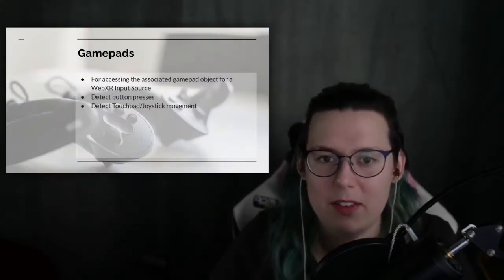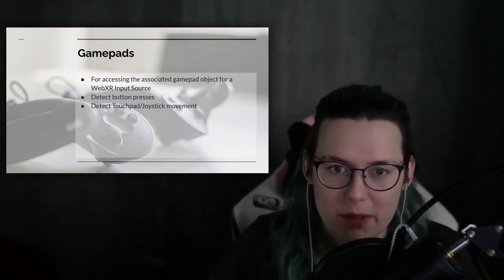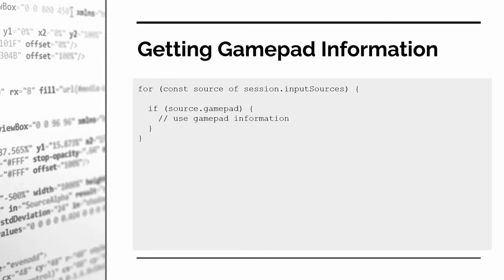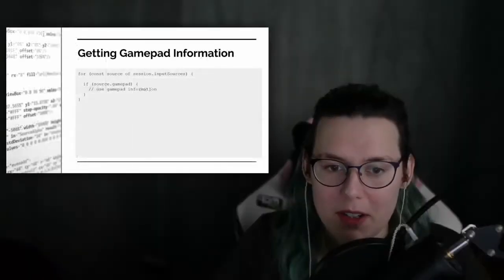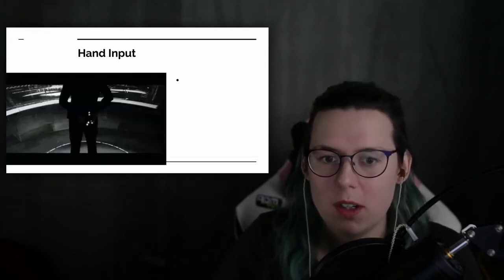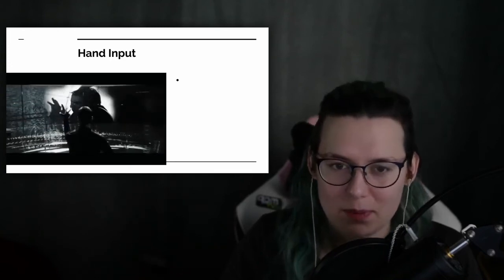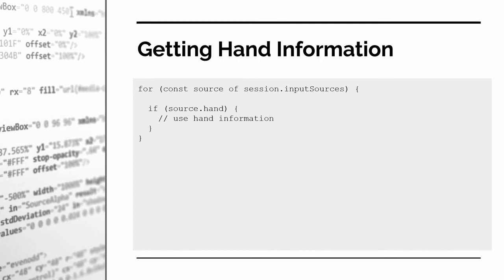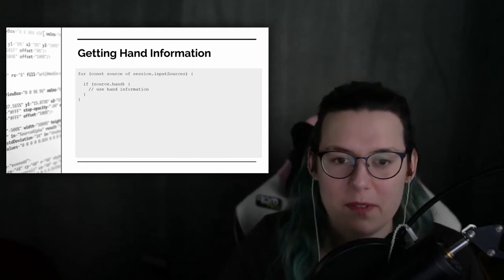Gamepads and Hand Input in WebXR - Ada Rose Cannon (Samsung Internet)